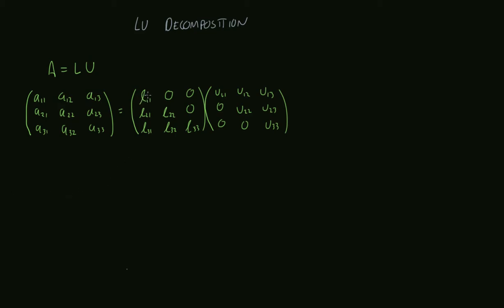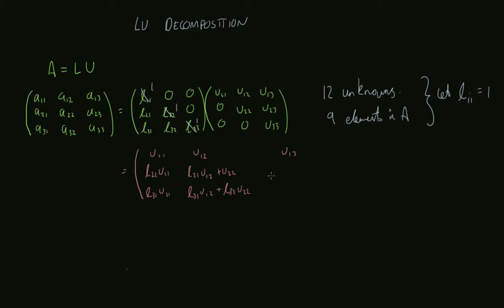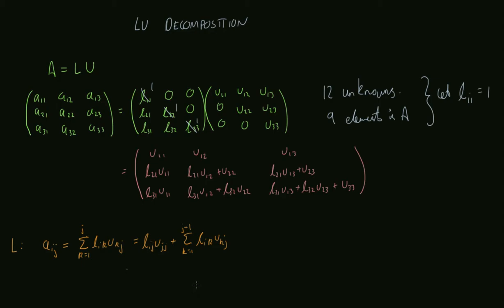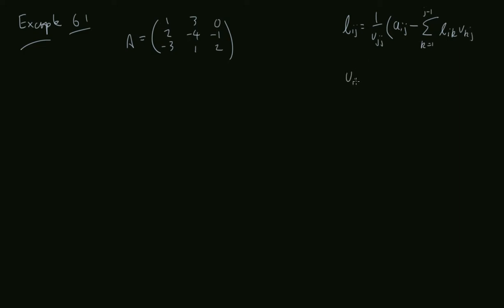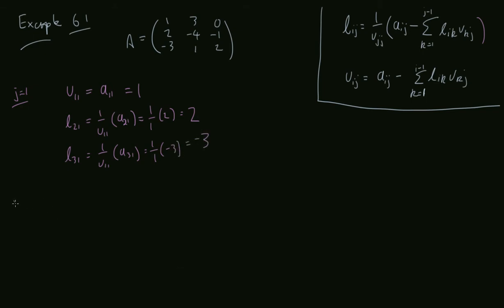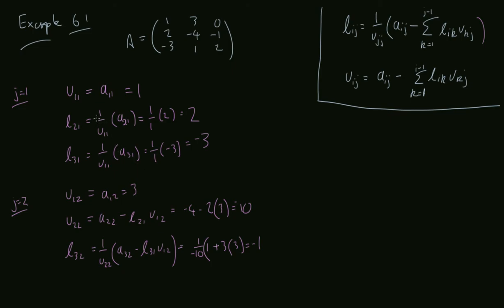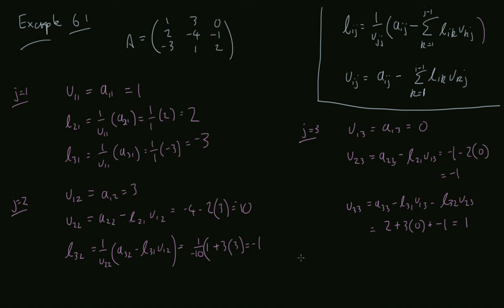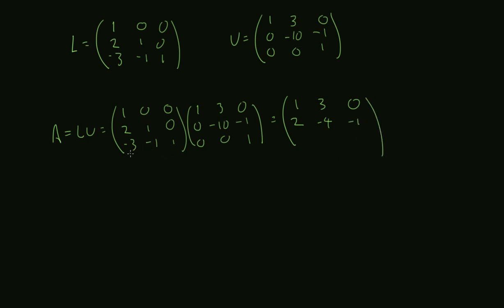4.1 LU decomposition